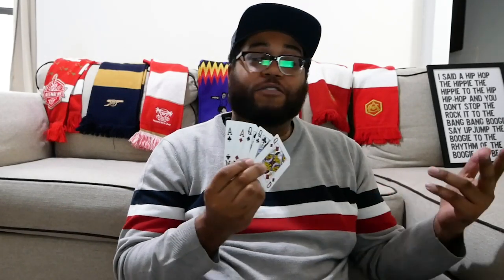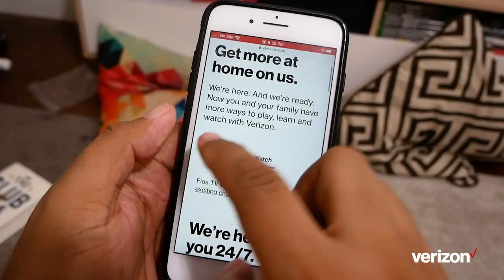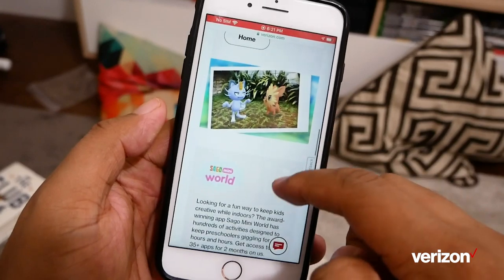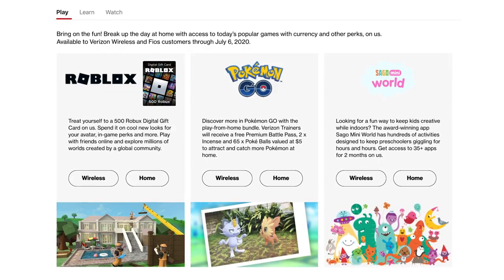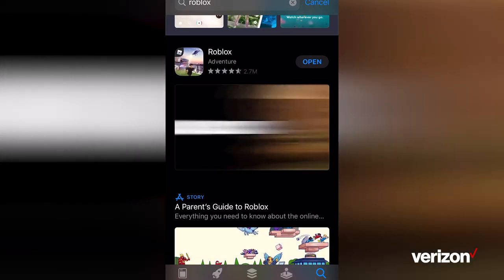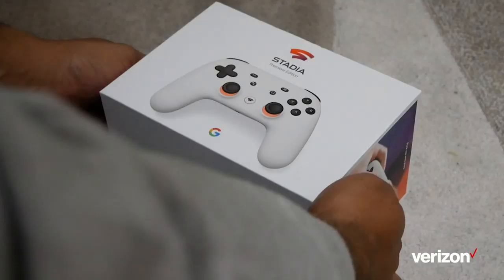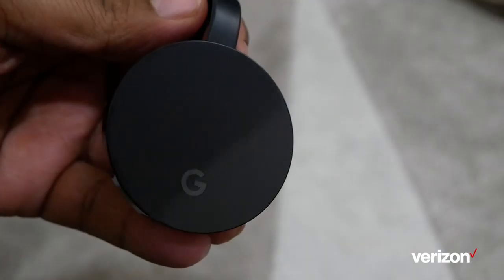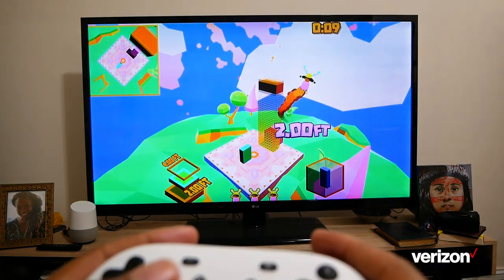Let’s up your game.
Verizon’s new gaming bonuses have arrived.

Play at home…on Us!

If you’re looking for something to do other than watch your hair grow, Verizon has you covered. Expanding on More at Home On Us, a program that lets customers watch, learn and play at no additional cost, Verizon’s adding new bonuses and perks for some fun mobile games.
Available games

to get the following perks, while available

    Pokémon GO: Players get a Premium Battle Pass, 65 PokéBalls and 2 Incense to aid in catching Pokémon and connect with other players from the comfort of home.
    Roblox: Players on Roblox, a global online entertainment platform, get 500 Robux to upgrade their avatar or access special in-game abilities while they explore millions of immersive, user-generated 3D worlds with their friends.
    Sago Mini World: Here, you’ll find hundreds of activities designed to keep preschoolers giggling for hours. Verizon customers can sign up to get access to 35+ fun apps on the platform for 60 days on us.

We’re also coming through for customers on 5G Home. Customers can sign up to receive a free Google Stadia Premiere Edition with equipment and three months of service included. After three months, Stadia will cost $9.99 per month.

Wherever home is, we hope you can find the time to enjoy these new gaming options…on us!